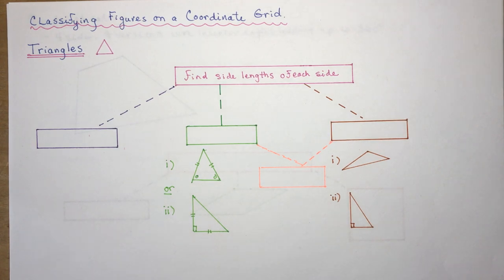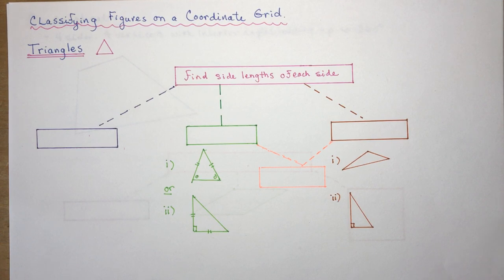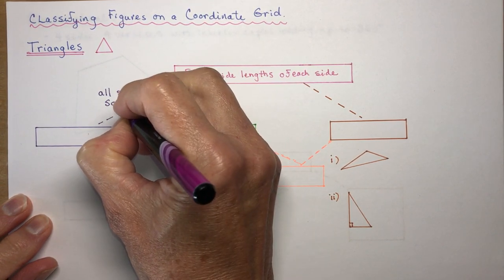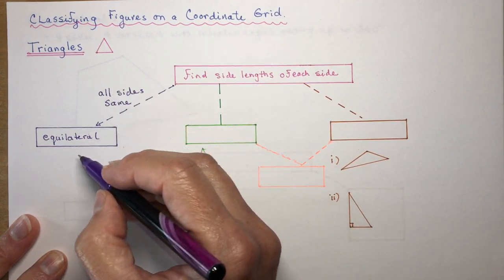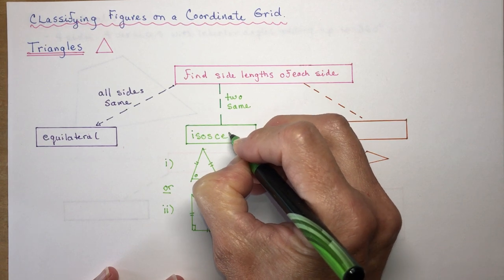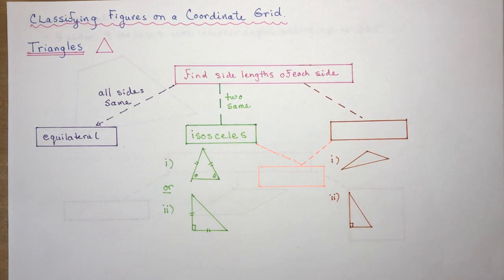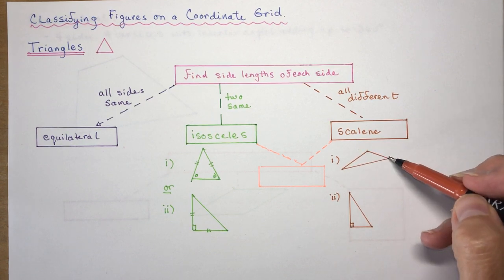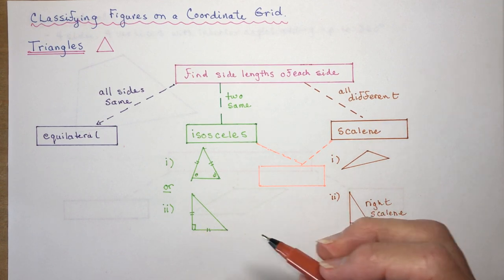Grade 10 Analytic Geometry: Classifying Figures on a Coordinate Grid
Using coordinates (defining the vertices), how do you determine what type of triangle they represent?  Equilateral, isosceles, right isosceles, scalene, right scalene?  Quadrilaterals, parallelograms, rectangles, rhombus, square. Steps required to classify each type, how to determine a fourth vertex given three others, and proving the diagonals for a quadrilateral are the same length. This lesson matches up with 2.4 in the newest grade 10 Nelson textbook.